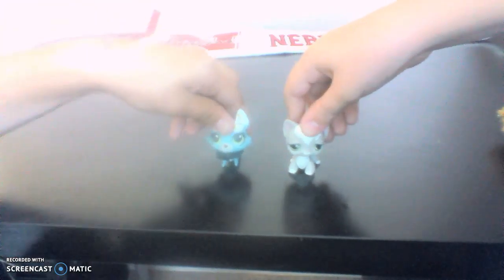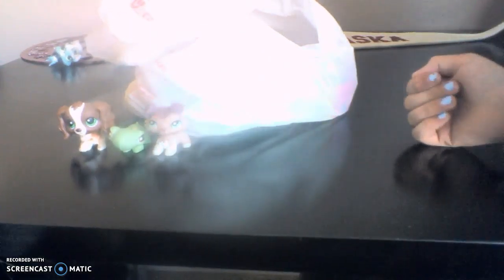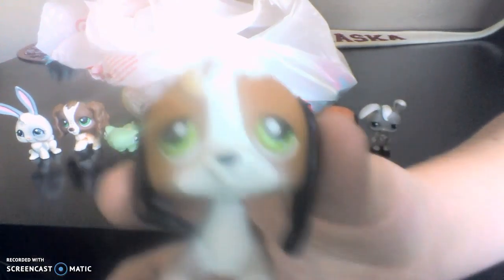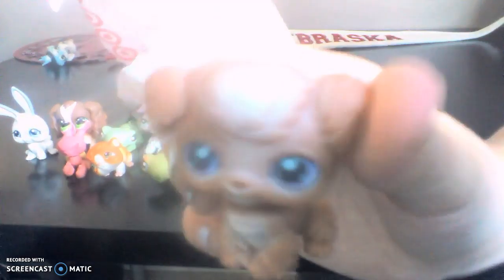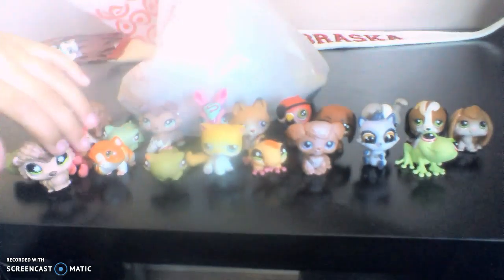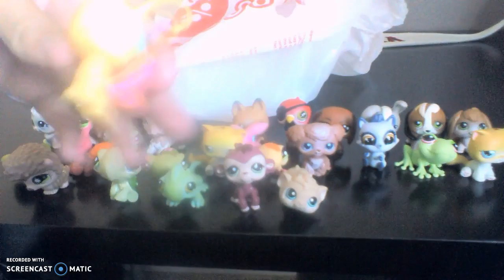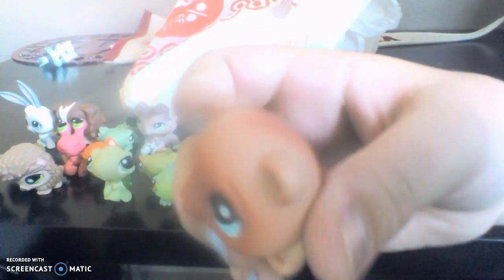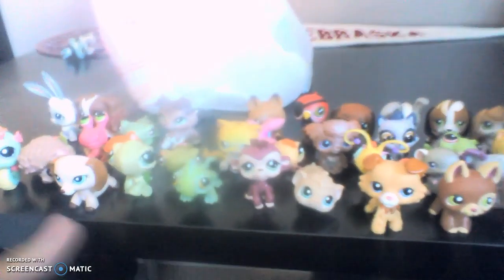LPS Ebay lot